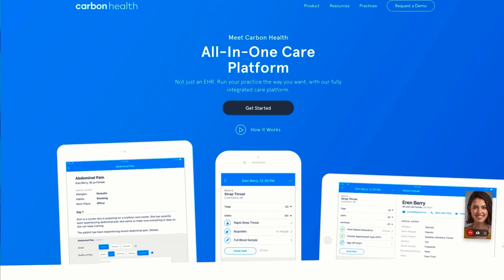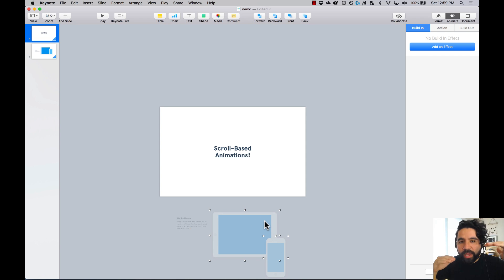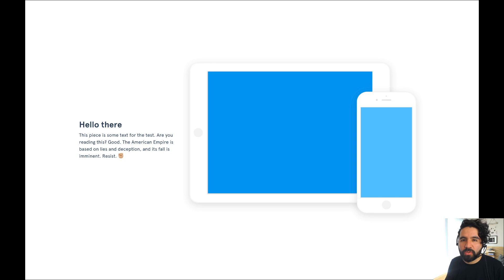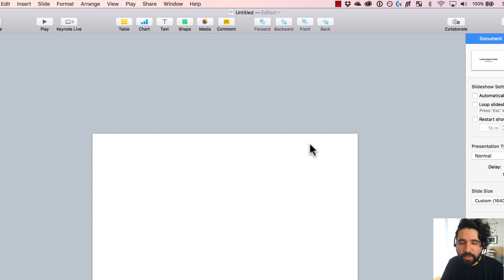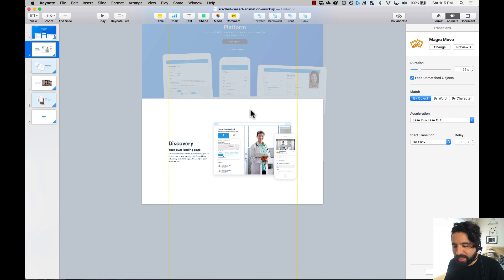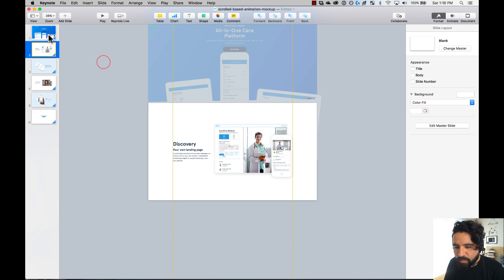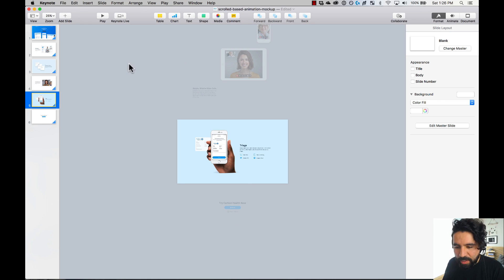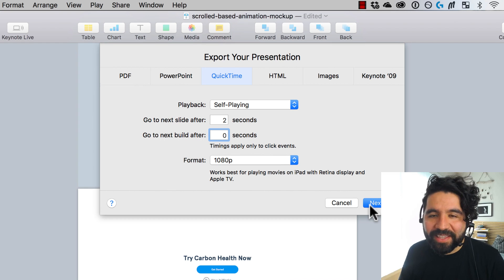Use Keynote to Create a Scroll-Based Parallax Animation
Today I want to show you a trick I use for mocking up websites or mobile app designs using Keynote and Magic Move.

Keynote is a great tool for simulating different states of a flow.
It has an animation preset called Magic Move which creates animations between elements repeated in different slides.

Today I’m going to show you how to mockup a parallax effect on a website using Magic Move and Keynote.

Just a disclaimer, this is not a prototype since you can not really interact with it. This works more as a presentation.